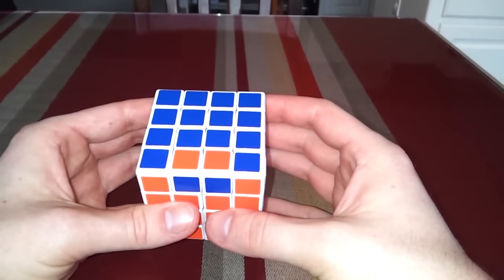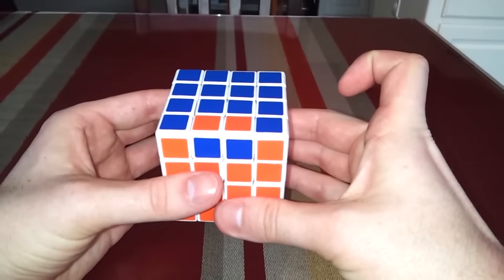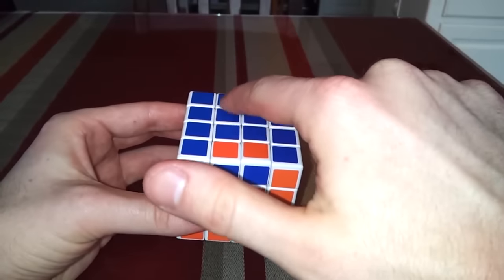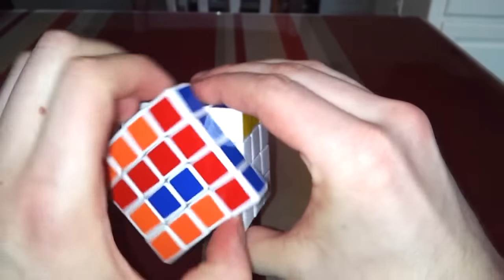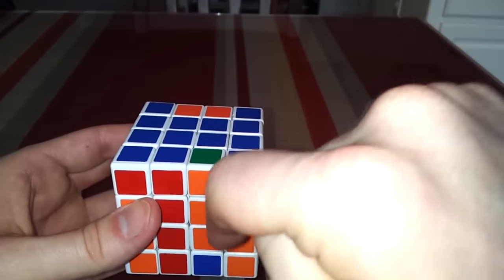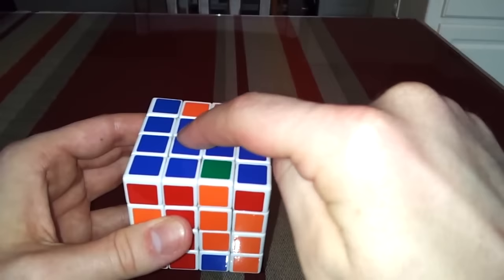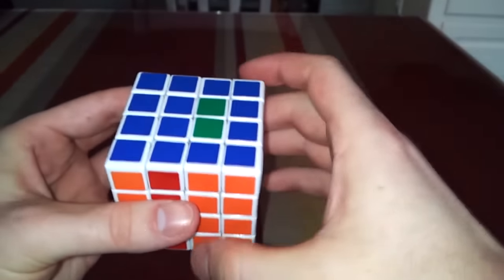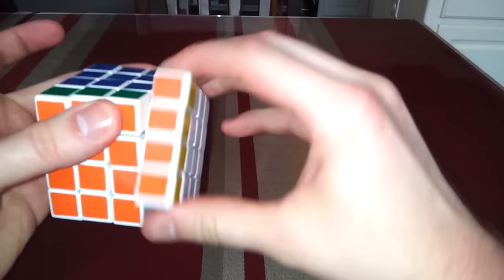Rubik's cube 4x4 edge parity without complicated algorithms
I wanted to come up with a method of solving the 4x4 edge parity without having to memorize a complicated algorithm. I found a pattern that can be broken in to three simpler sections that will solve it.

for lots of cube options.
I'm not a fan of algorithms, but here is the one I used if your brain does work that way:
Section #1: r' U2 l F2 l' F2
Section #2: r2 U2 r U2 r' U2
Section #3: F2 r2 F2

Key:
Left to right: L, l, r, R
Top to bottom: U, u, b, B